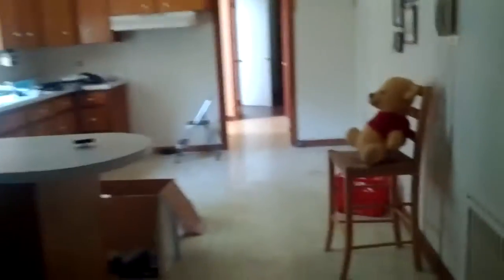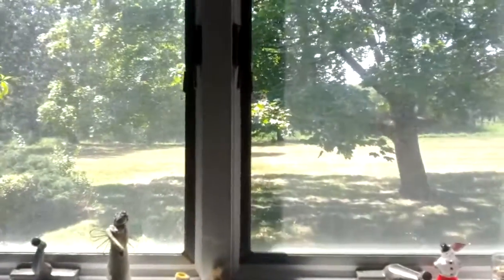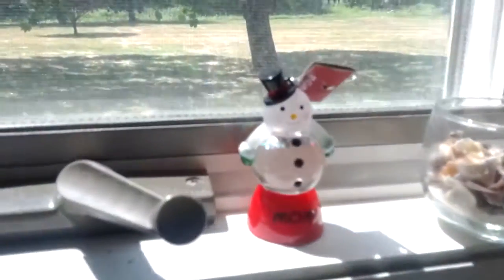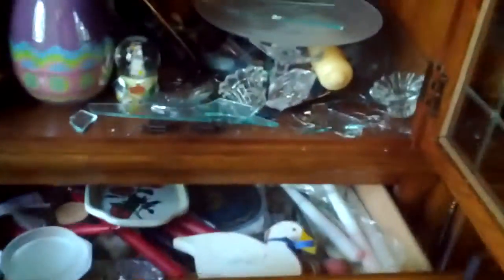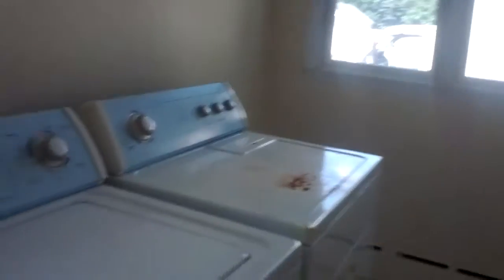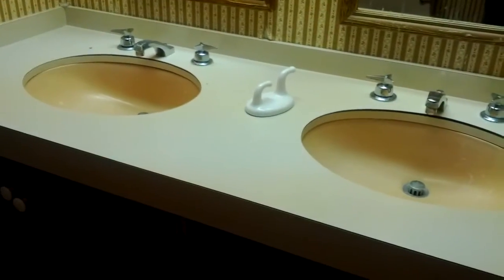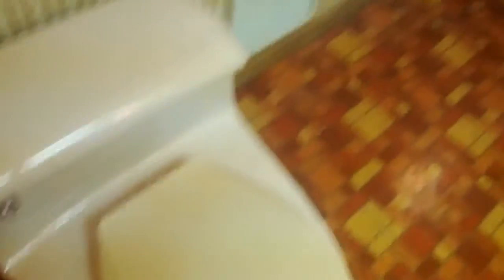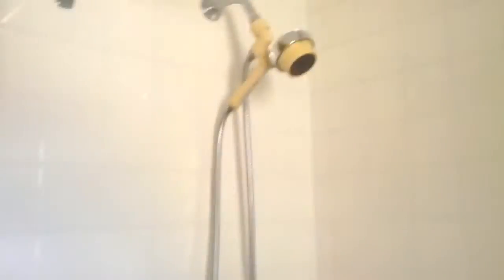Rags to Moriches Episode 9: Raw Video House Tour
While Joel is on vacation, I just went ahead and posted the raw, unedited house tour video. I couldn't wait to share it!